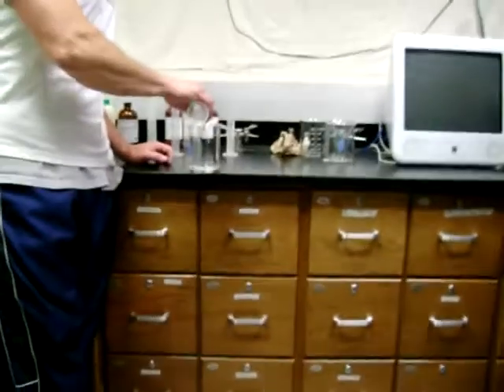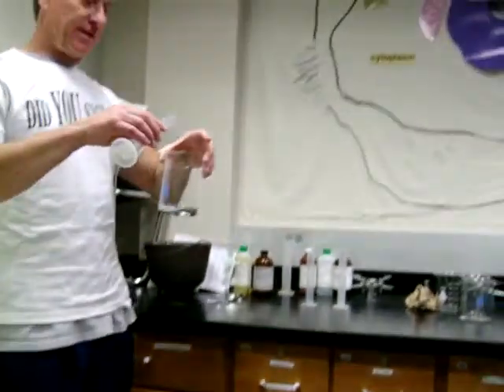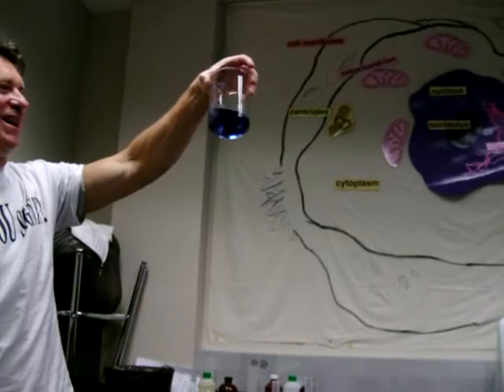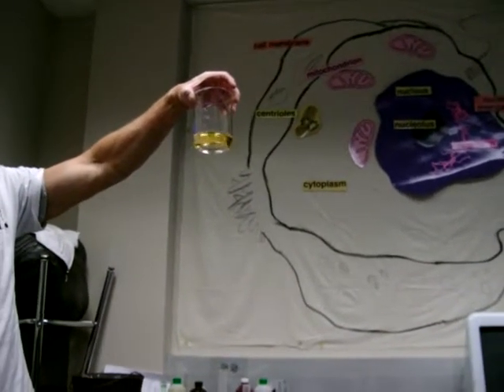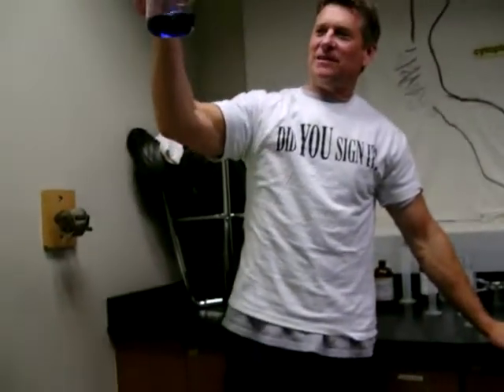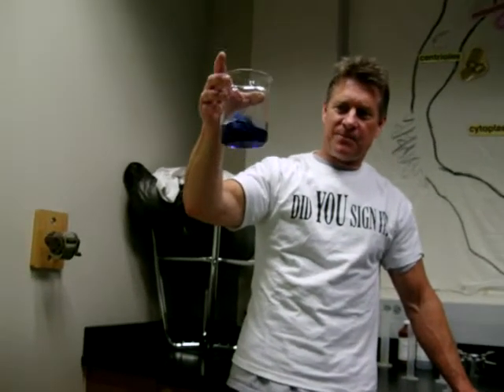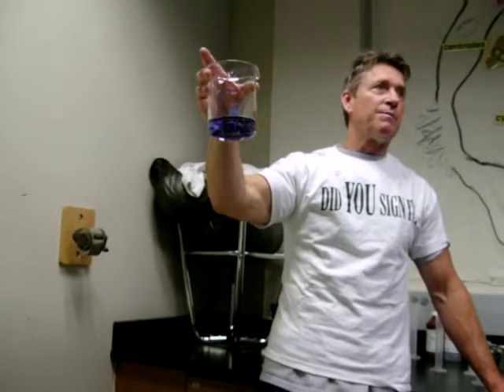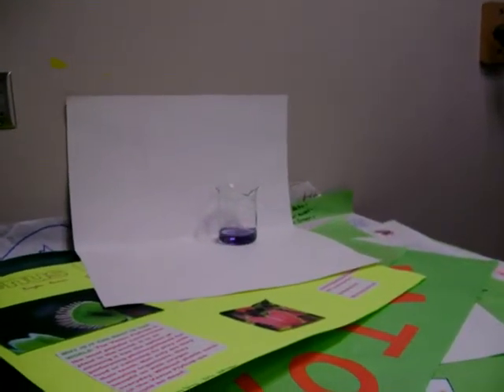Yellow-Blue-Switcharoo part 1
when we mixed two chemicals together and this was the result.